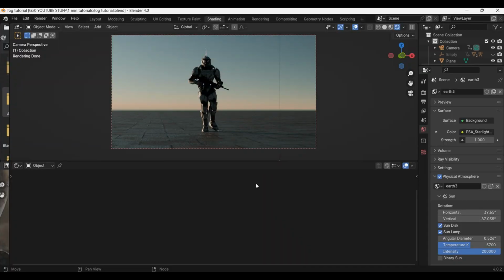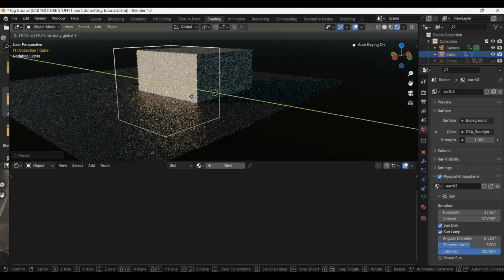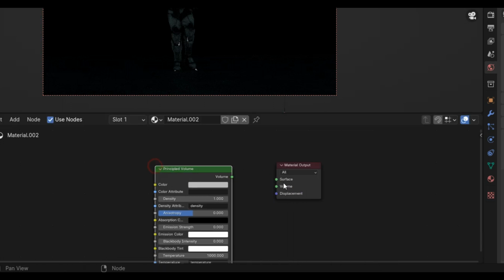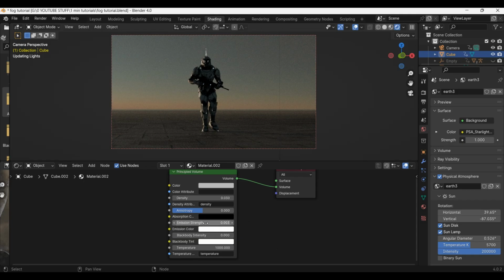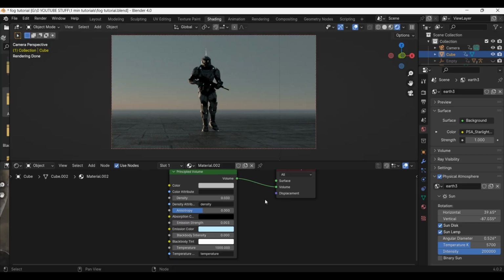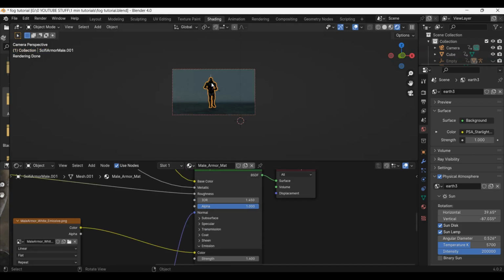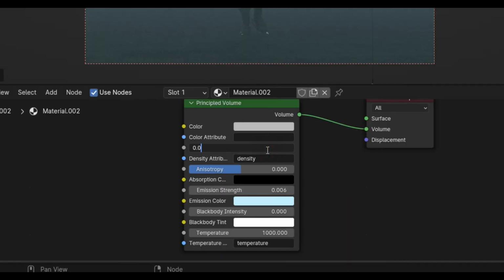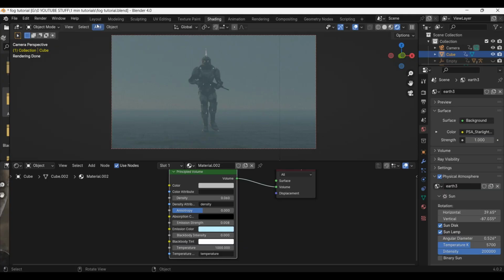Easy Cinematic FOG in Blender!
Today I will be making a really simple and quick fog effect inside of Blender using a cube with a Principled Volume Shader.

Timestamps:
0:00 - Intro
0:15 - Fog
1:53 - Adding Details
2:19 - Final Effect